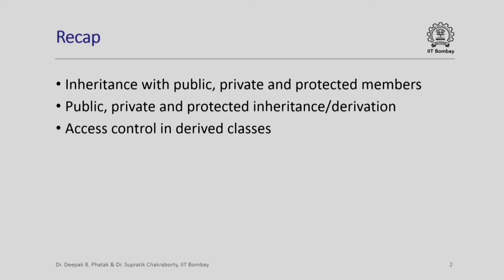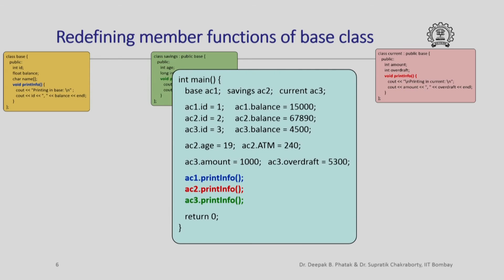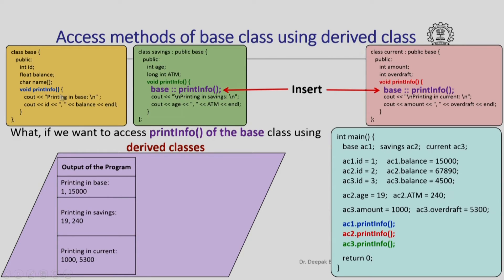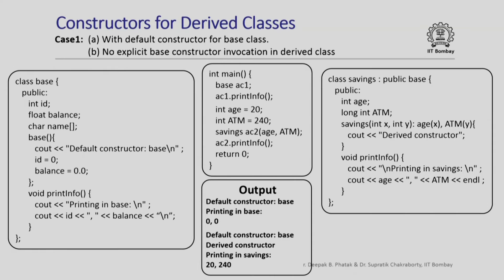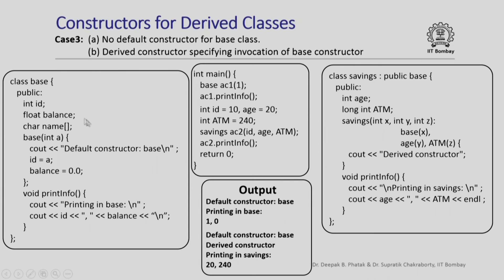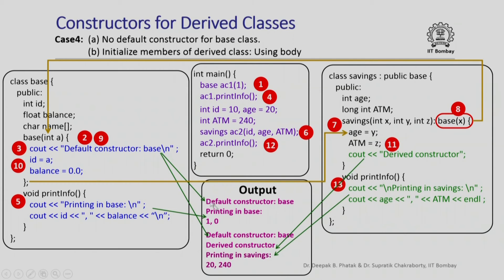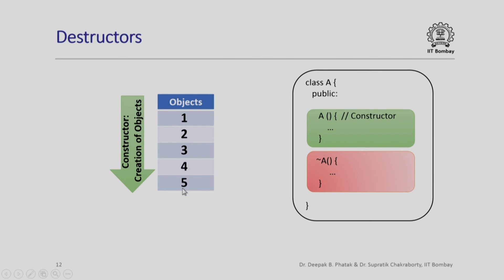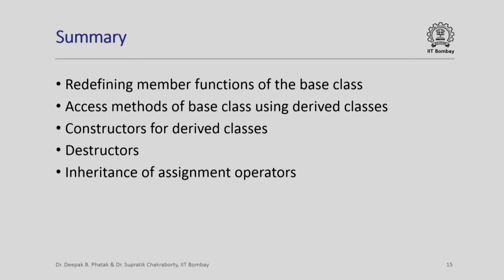CS101x S457 More On Inheritance IIT Bombay